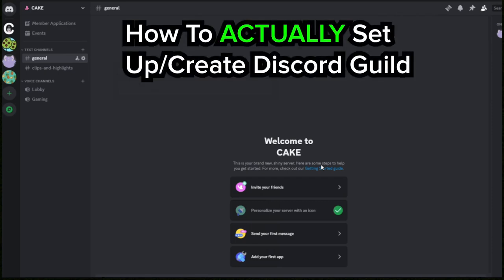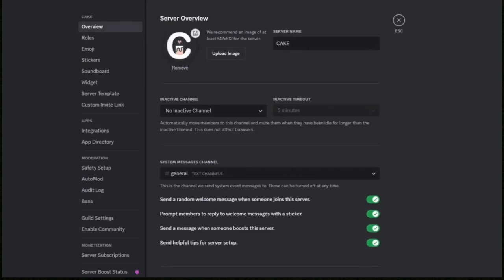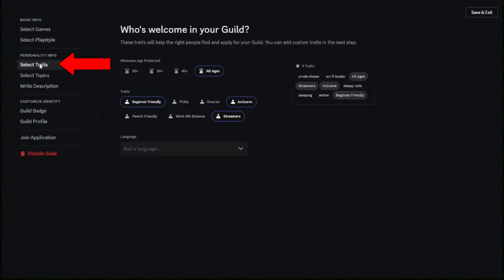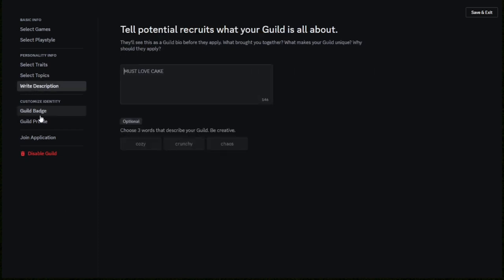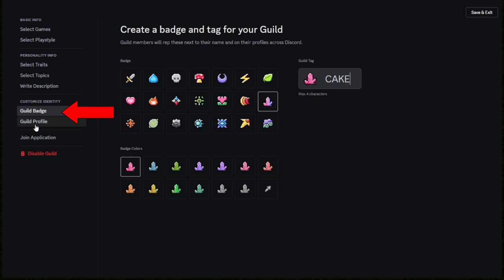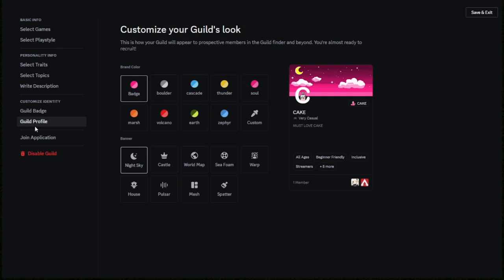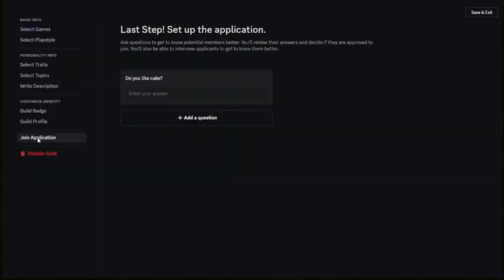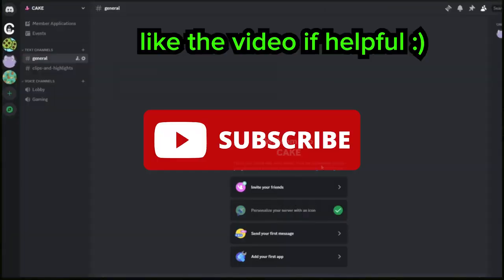How to Get Discord Guild Tag and Create Discord Guilds Without Access to Future (WORKING 2025)